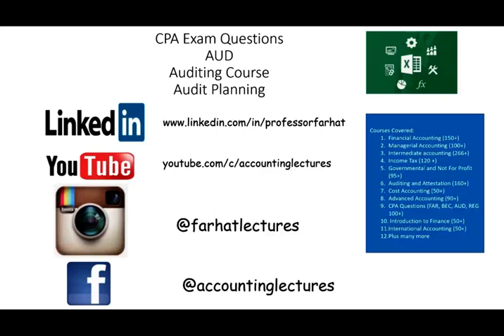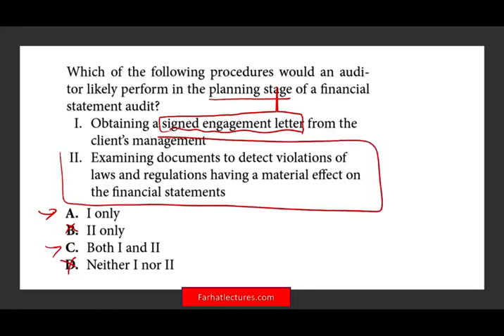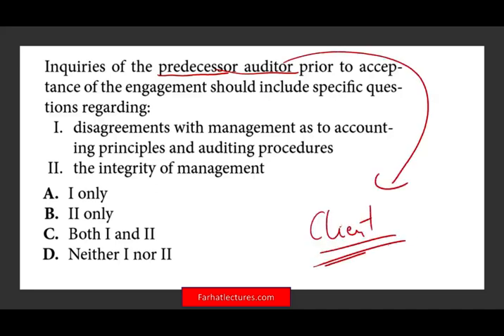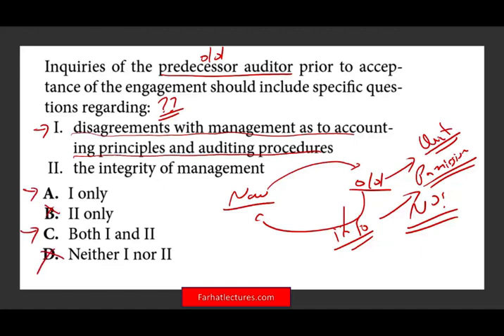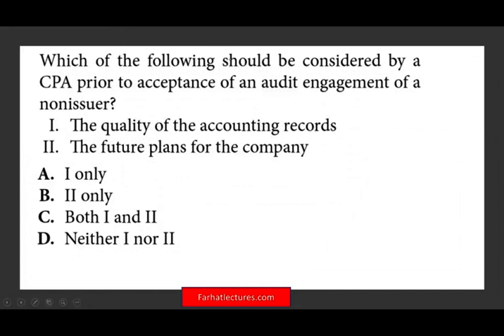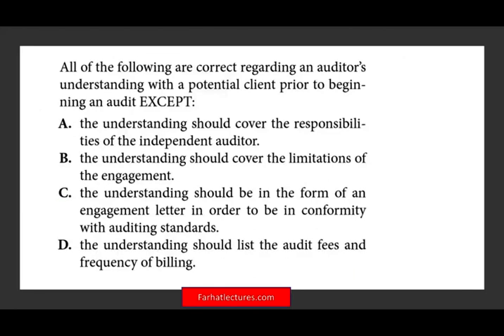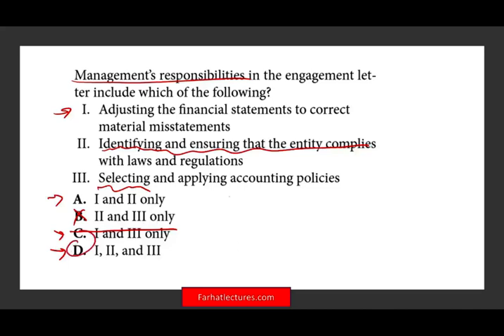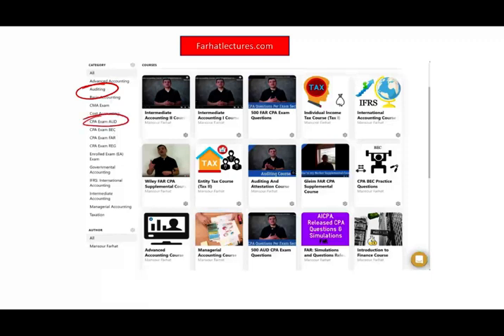Audit Planning - CPA Exam Questions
In this video, I discuss how to answer CPA questions about Audit planning. Audit Planning helps the auditor to devote appropriate attention to important areas of the audit. helps to identify problems on a timely basis. CPA candidates need to know how to answer CPA questions before sitting on the CPA exam.